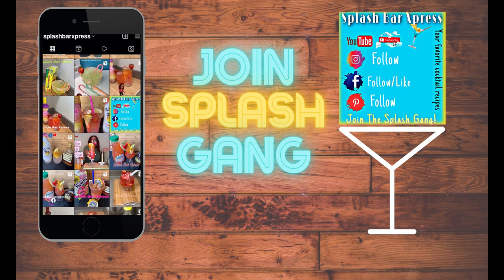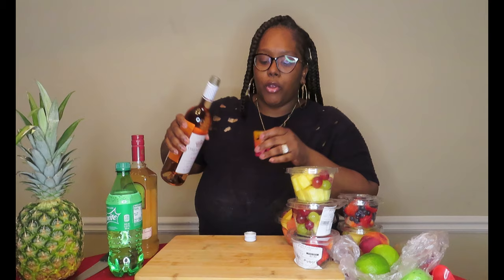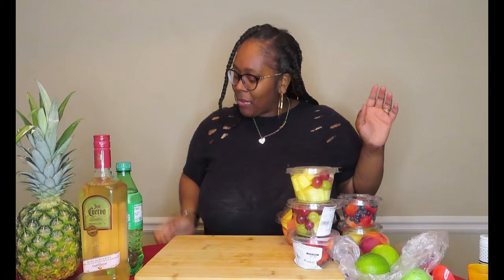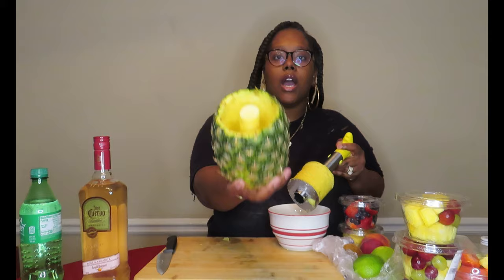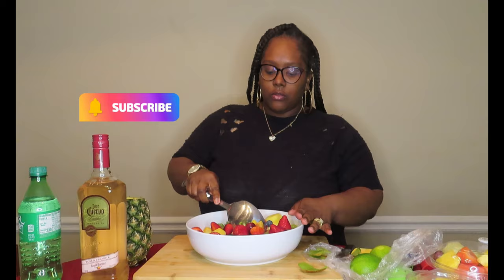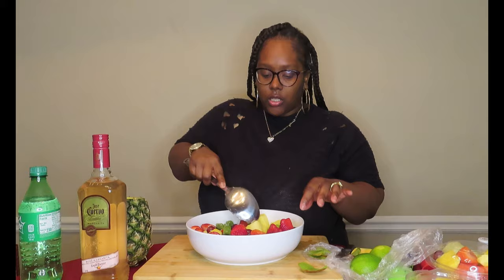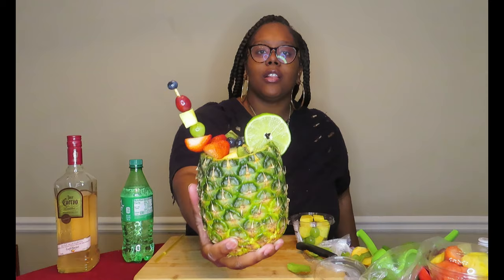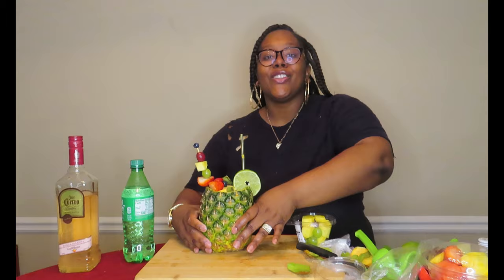Margarita Pineapple Fruit Bowl (Stella Rosa Rose, Jose Cuervo Rose Review)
Hey Splas Gang,

Hope you enjoy this super cute pineapple bowl, with a taste of your choice of margarita rose’ or Stella rosa rose’!

What you’ll need :

Your choice of fruit
Jose Cuervo Margarita Rose’
You can sub the margarita
For a standard margarita or Stella rosa Rosa
Splash of sprite
1/2 line
Whole pineapple